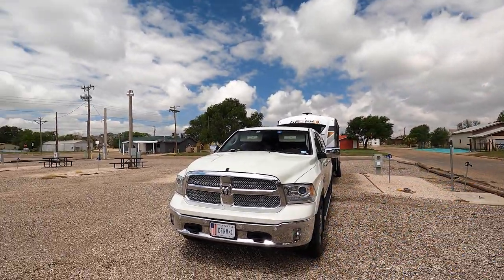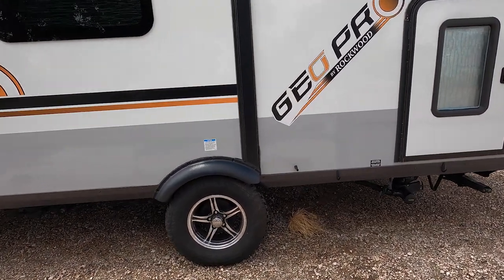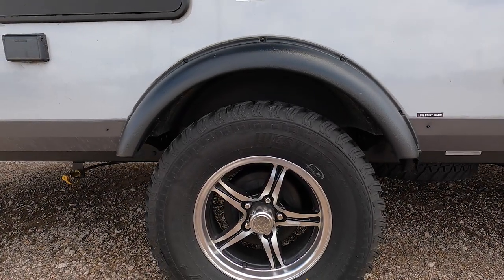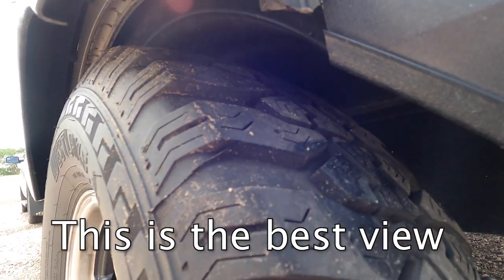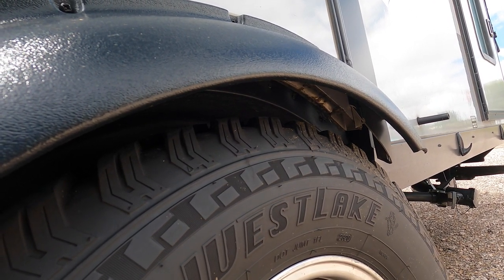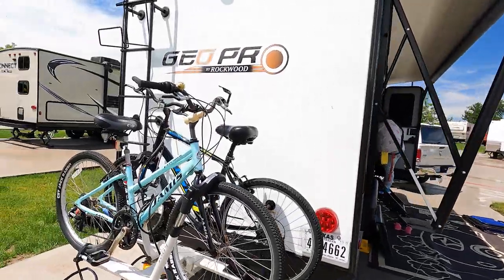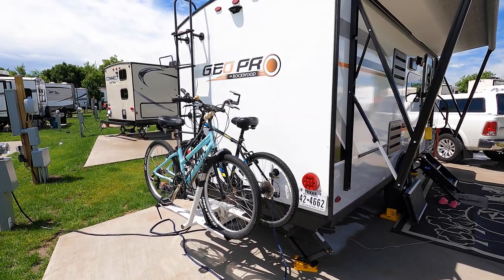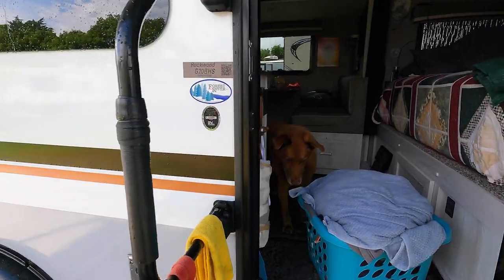Travel Trailer Problems | Our Dexter Torflex Axle Is Failing! | Rockwood Geo Pro 20BHS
Our Rockwood Geo Pro 20BHS, the Birdhouse, is experiencing the dreaded travel trailer problems. The left-hand side of our Dexter Torflex axle has been slowly collapsing this spring.
In this video, we were excitedly traveling from Fort Worth, Texas to the Rio Grande Del Norte National Monument. We were heading to our CFRV Community Council and couldn't wait to get out into that wide-open country! If you're wondering what this Community Council is all about, you can check it out
We made a planned stop at the Ray and Donna West free RV park in Muleshoe, TX. I've been keeping an eye on my sagging axle this spring. I finally took the opportunity to measure the tire-to-fender gap on the 15th of May. The gap on the right, the normal side, was around five inches. The gap on the left was around three. I was a little horrified to see that by the 31st, after only 300 miles, the gap had shrunk to two inches. It was time to take action!
I go into a little more depth about the repair in a CFRV University Article.
We LOVE to hear from you! Please drop us a comment!

Until next time my friends, stay free.
~ Ben